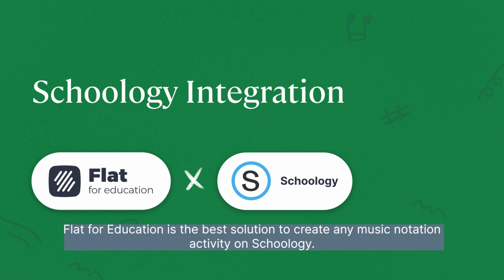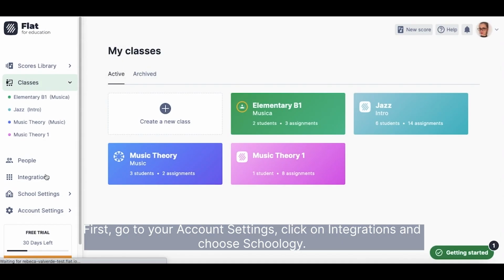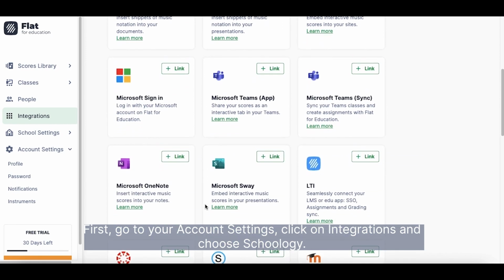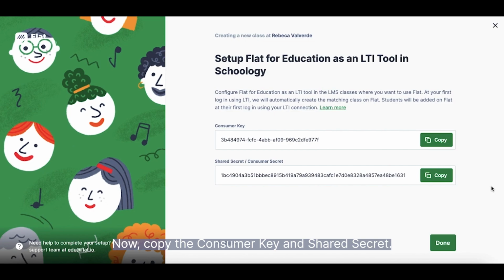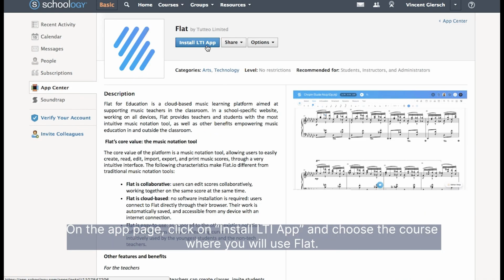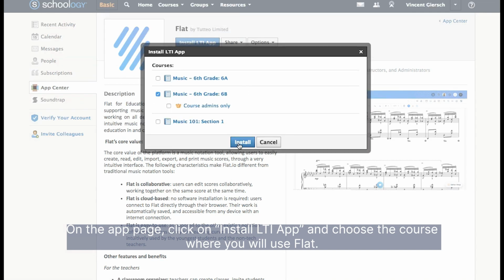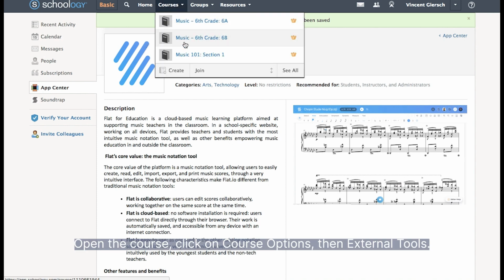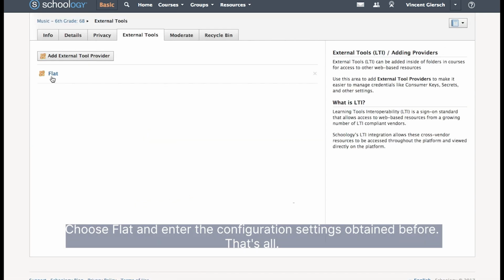Flat for Education x Schoology: set up your integration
Discover how to use Flat for Education with Microsoft teams!

00:20 Get your credentials and secret key
00:32 Install Flat in Schoology
00:53 SSO (Single Sing on) & rostering